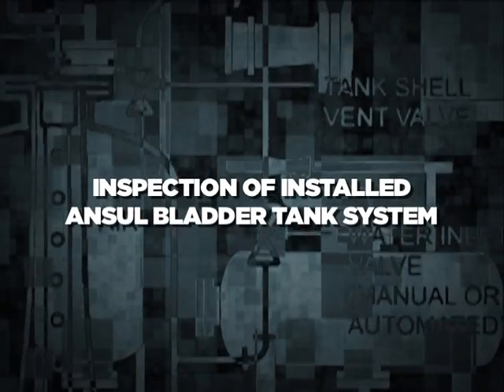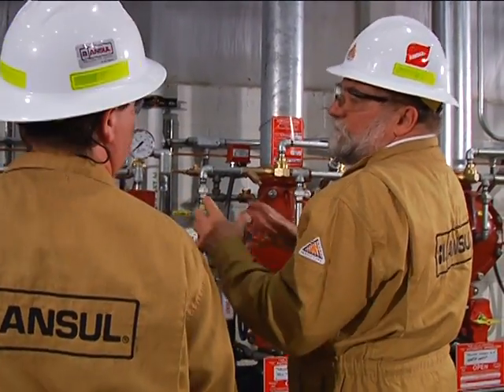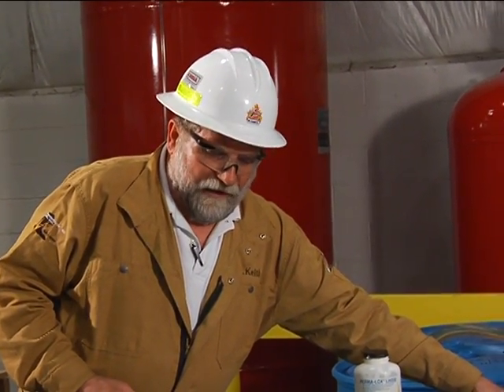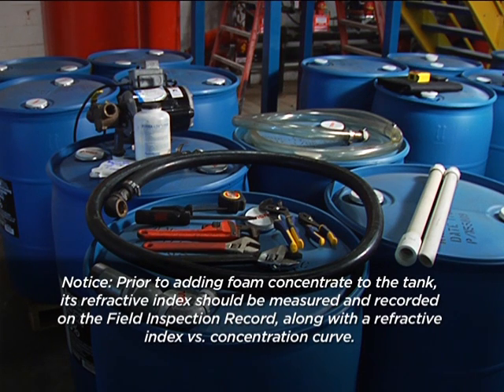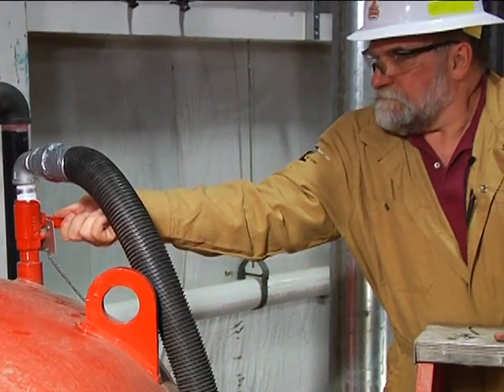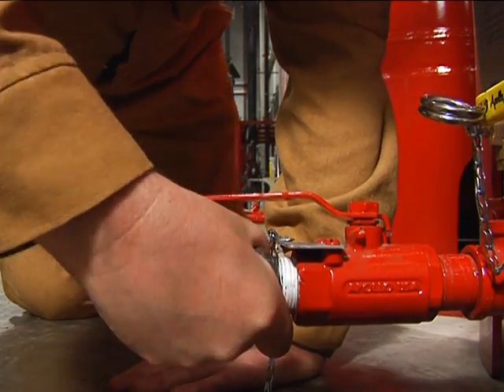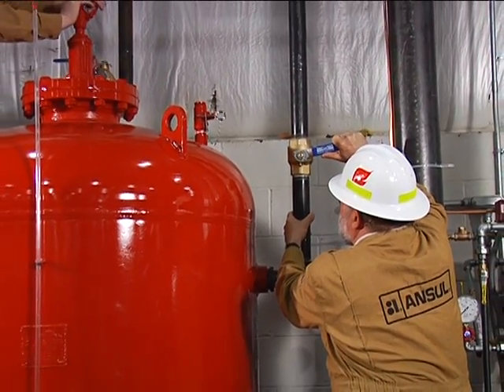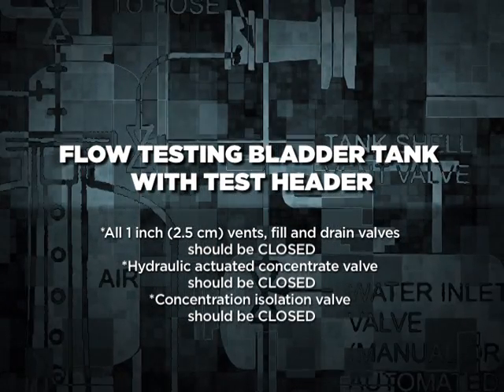INSPECTION OF INSTALLED ANSUL BLADDER TANK SYSTEM - PART 1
INSPECTION, FILLING EQUIPMENT, INITIAL FILL FOR BLADDER TANK, FLOW TESTING BLADDER TANK WITH TEST HEADER, REFRACTING INDEX, TEST METHOD, CONDUCTIVITY TEST METHOD,